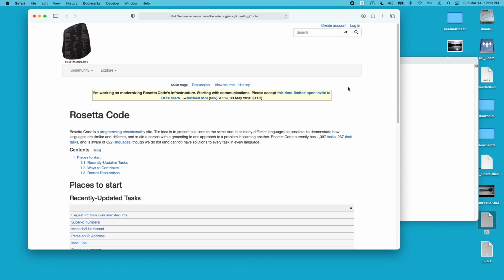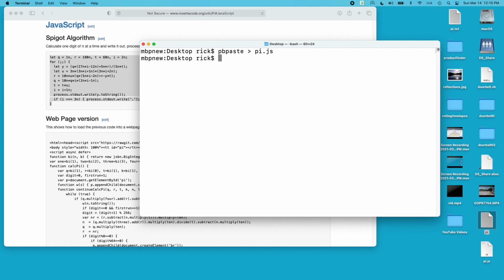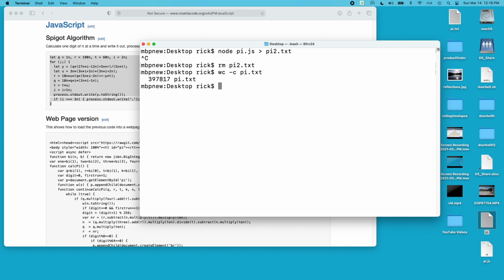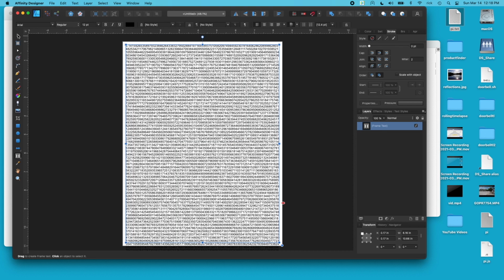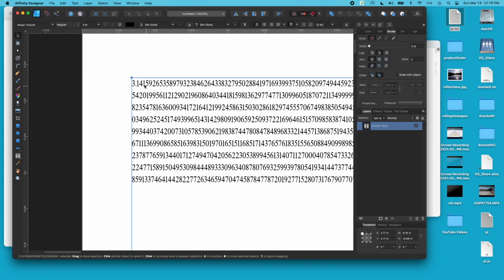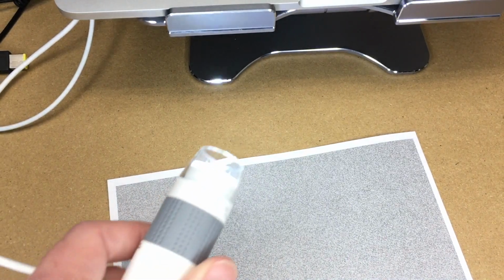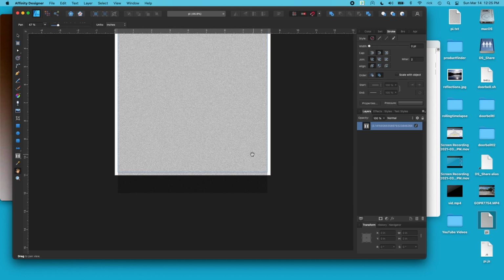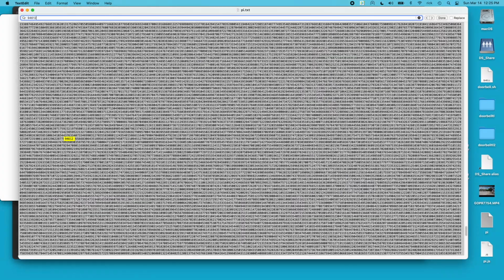Pi Day 2021: How many digits of Pi can I print on a single page?